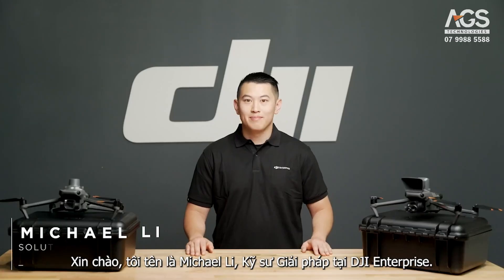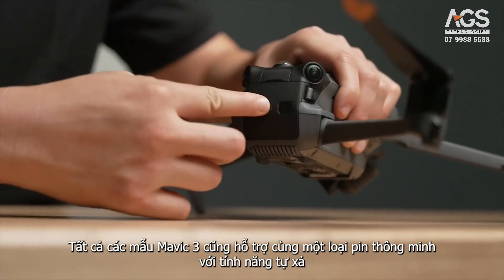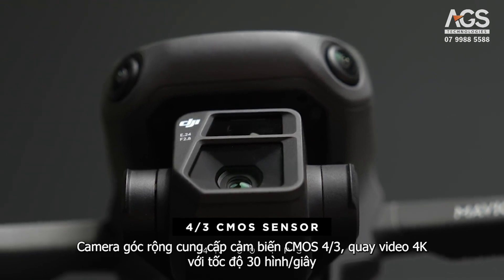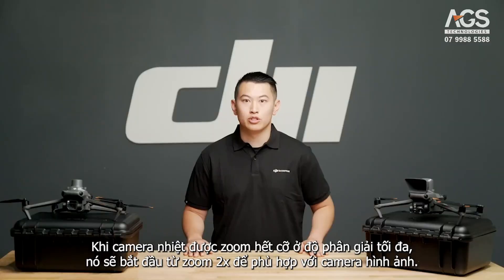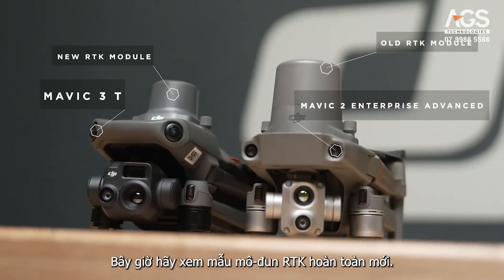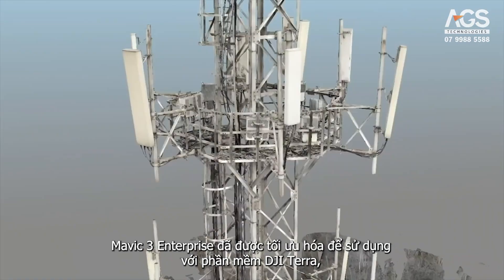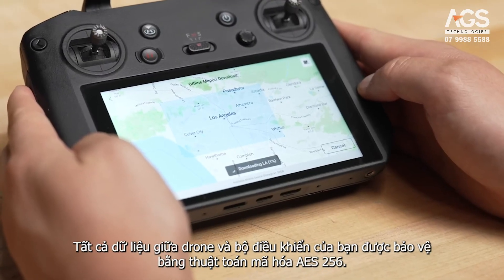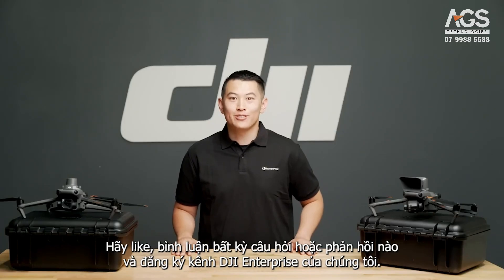DJI MAVIC 3 ENTERPRISE SERIES - TẤT CẢ NHỮNG GÌ BẠN CẦN BIẾT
Trong video này, chúng ta sẽ cùng nhau khám phá DJI Mavic 3 Enterprise Series, dòng drone thương mại nhỏ mới nhất đến từ DJI.

Cùng chuyên gia Michael Li đến từ đội kỹ sư giải pháp Doanh nghiệp của DJI đem đến cho bạn một cái nhìn tổng quan về dòng drone đáng chú ý này, từ thông số kỹ thuật, so sánh đến ứng dụng trong thực tế.

AGS Technologies
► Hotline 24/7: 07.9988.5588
► Fanpage: Facebook.com/AGSTechVietNam